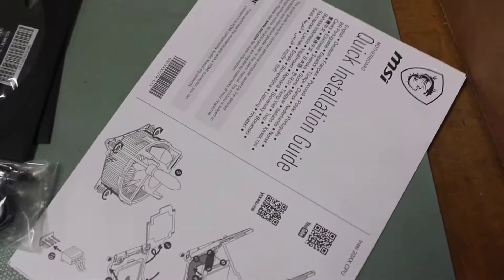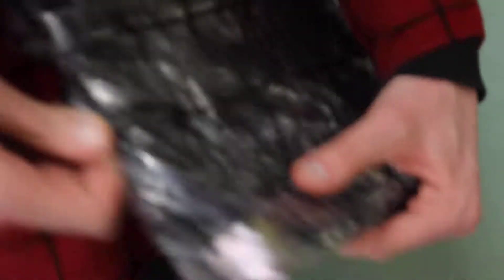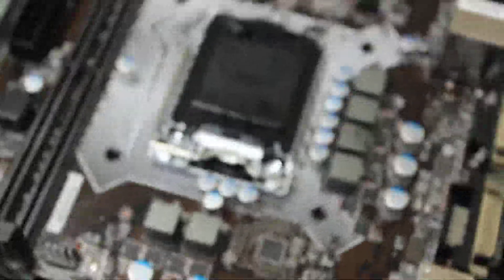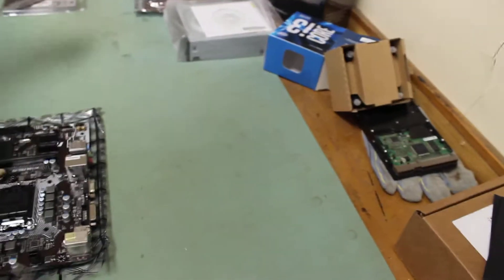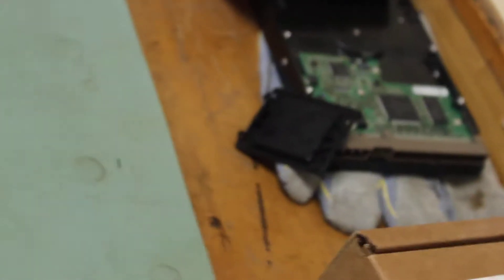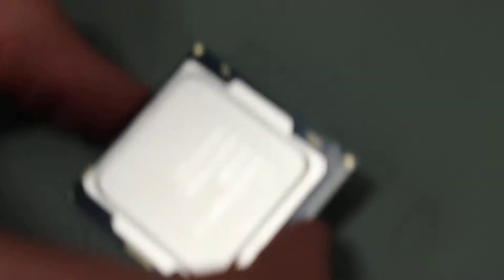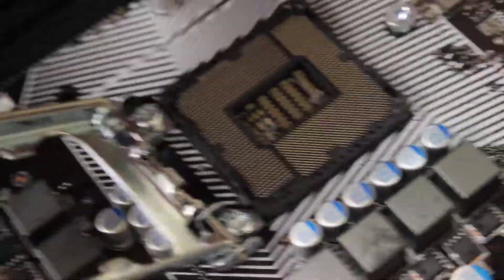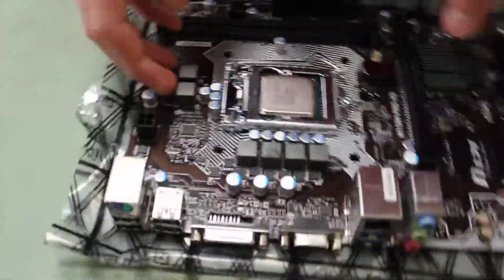CIS Dump 1/6